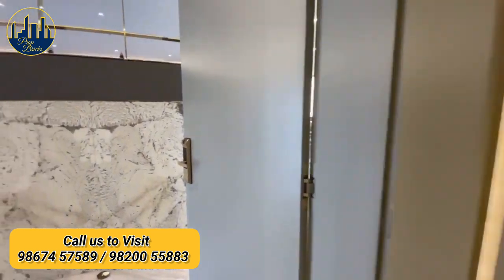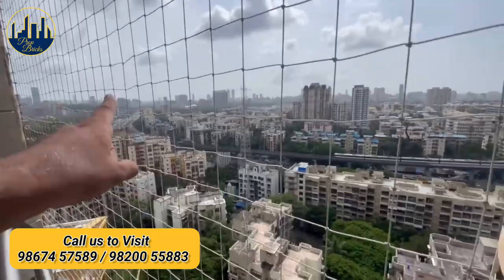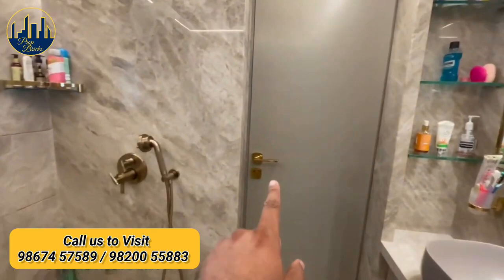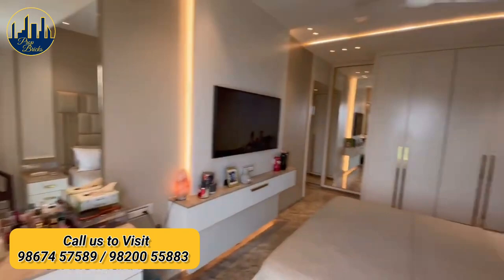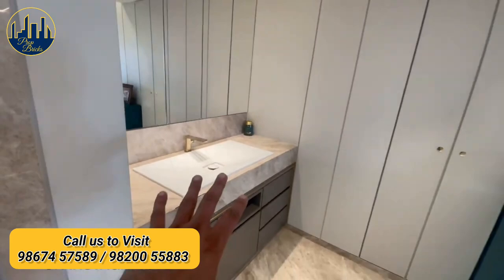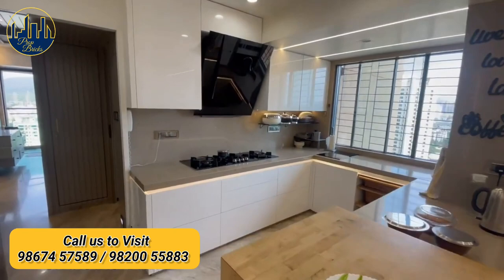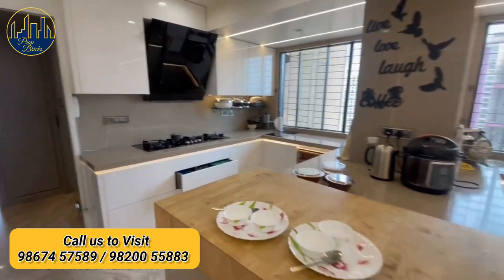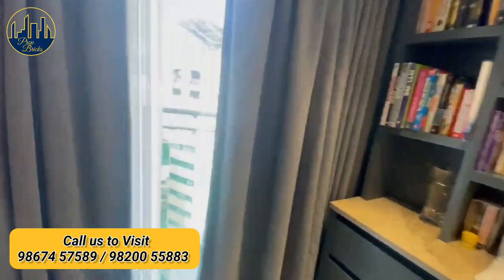Vishnu Shivam 4 Bhk Sale l 2+2 BHK Jodi l Lavishly furnished l Balcony l Call for Visit 98674 57589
Located at one of the prime areas of Mumbai at Kandivali (E) and just 100m from the Western Express Highway, Vishnu Shivam Tower enjoys unique advantages. Not only is getting to anywhere in the city a breeze, you'll also relish living near the unspoilt beauty of the Green Views. * Close vicinity from the Western Express Highway. * Only 10 minutes drive from Kandivali as well as Borivali railway stations. * Well developed neighbourhood with schools, colleges, open garden, hospitals, temples, shopping malls and multiplexes.

Call for best experience - 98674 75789 / 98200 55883

We have many properties for buy, sale and rent at thakur village, thakur complex and lokhandwala township at kandivali east, mumbai.
Projects:
Evershine millennium paradise
vasant sagar
vasant utsav
shree ganesh aangan complex
challenger tower
oberoi garden
oberoi park view
ganpati tower
crystal avenue
reva apartment
dattani parki building
dattani park 2
dattani park 6
mahudi darshan
wilmer apartment
river park
green vatika
gokul concord
gokul nagari
gokul horizon
gundecha valley of flower
gundecha trillium
gundecha premier
gundecha greens
gayatri satsang
vishnu shivam tower
viceroy park
viceroy court
viceroy savana
evershine crown
laxmi sadan
tw wadhwa
shapoorji pallonji alpine
shapoorji pallonji epsilon
shapoorji pallonji sarova
shapoorji pallonji siennaa
thakur jewel
thakur aspire
techno park
hill view tower
vasant sagar saraswati
vasundhara
ism house
mineral house
bhoomi hills
bhoomi valley
ng suncity
tirupati windsor
dheeraj upvan
dheeraj enclave
dheeraj savera
dheeraj hill view tower
siddharth nagar
radha residency
radha krishna
radha govind
radha madhav
dheeraj residency
gokul residency
prithvi enclave
sapphire heights
highland tower
highland building
orchid tower
anita nagar
alica nagar
whispering palm
whispering palm xxclusive
 rivera park
octa crest
spring groove tower
green meadows
green gagan
spring groove
spring leaf

The Channel cannot and does not contain real estate advice. The real estate information is provided for general informational and educational purposes only and is not a substitute for professional advice. Accordingly, before taking any actions based upon such information, we encourage you to consult with the appropriate professionals. We do not provide any kind of real estate advice. THE USE OR RELIANCE OF ANY INFORMATION CONTAINED ON THE CHANNEL IS SOLELY AT YOUR OWN RISK.